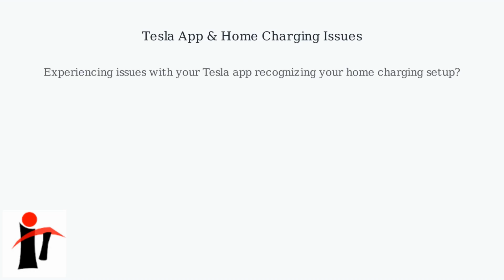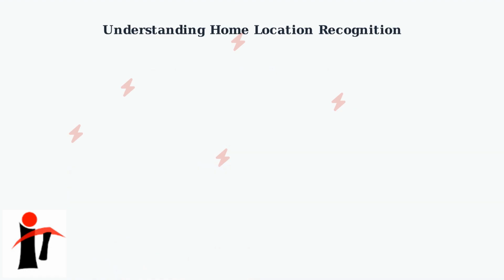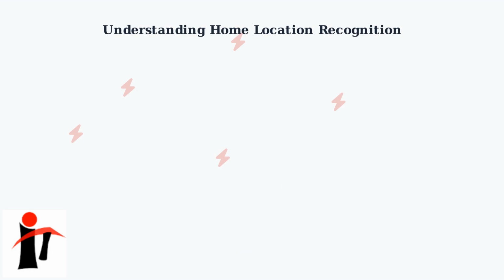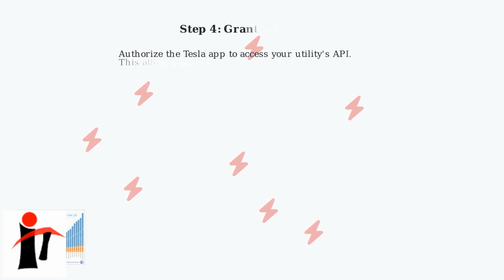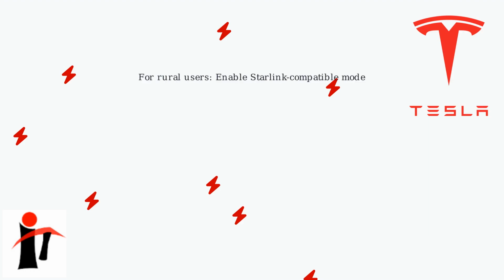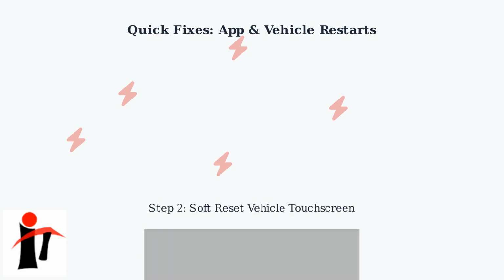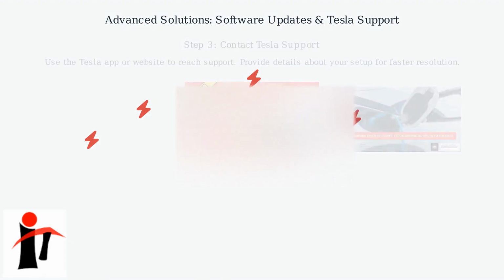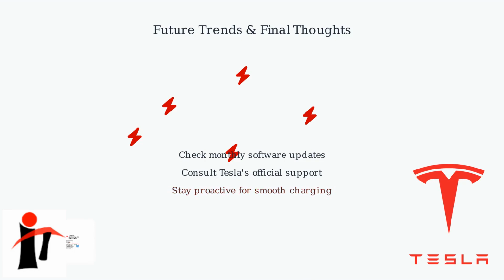How to Fix Tesla App Not Recognizing Home Charging – Home Location, Rate Plan & Wi-Fi Fix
🏠 Tesla app not recognizing home charging can affect accurate cost tracking and smart charging features
📍 This video explains how to set the correct home location and configure your electricity rate plan
📶 Learn how Wi-Fi connectivity impacts home charging detection and how to fix common network issues
⚡ We also cover app refresh steps and charger settings to ensure home charging works as expected